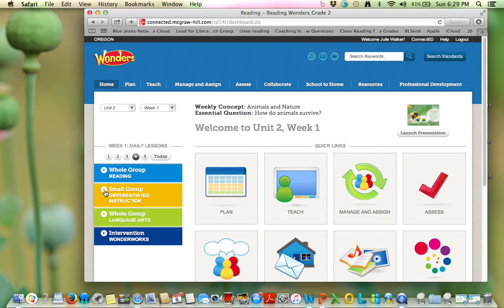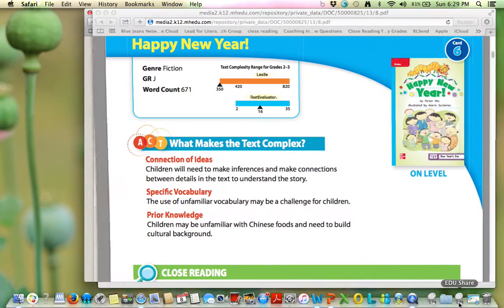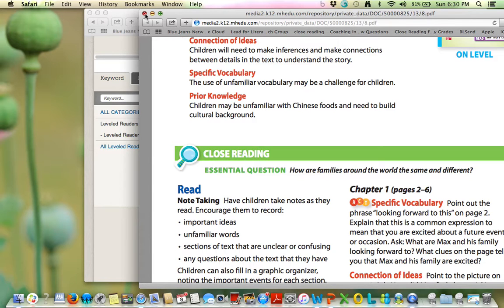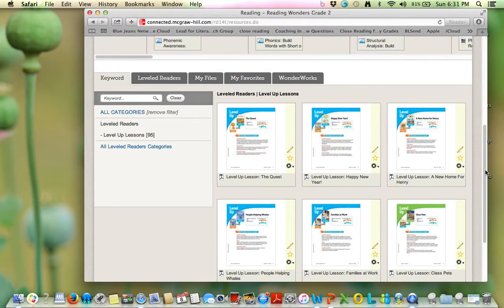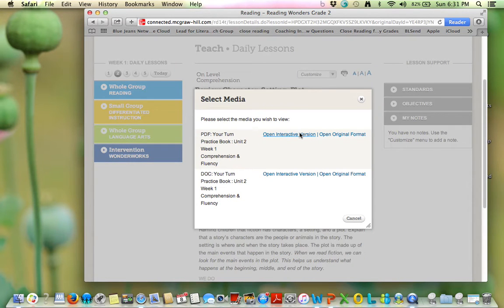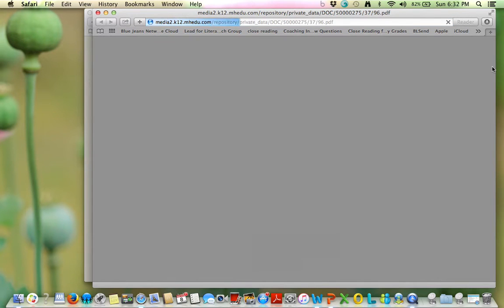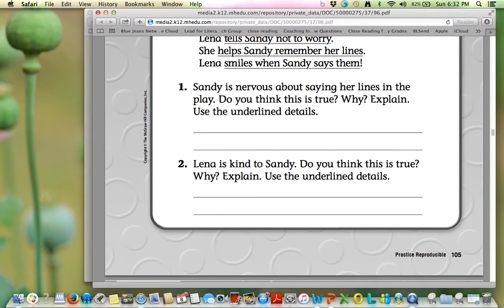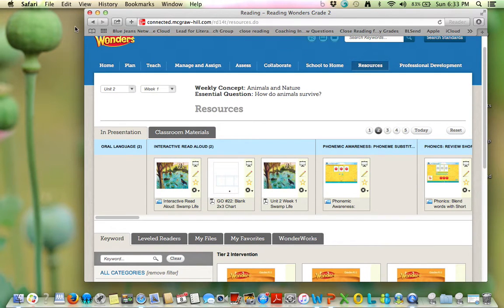Comprehension Focused Group